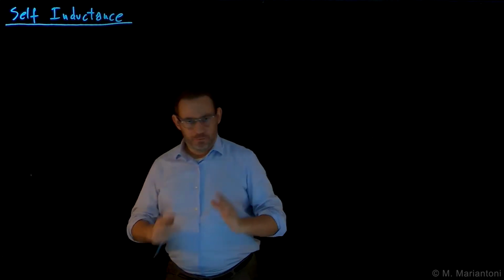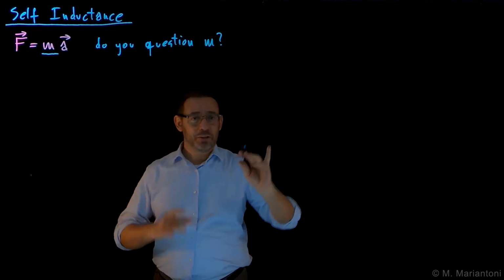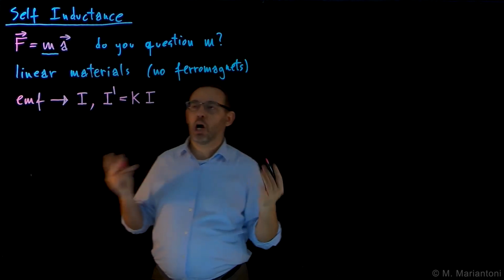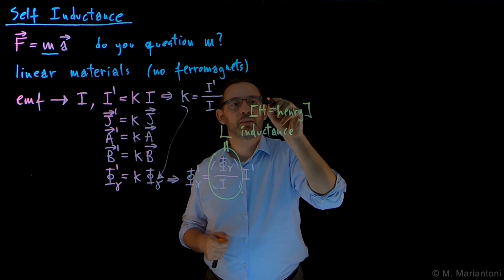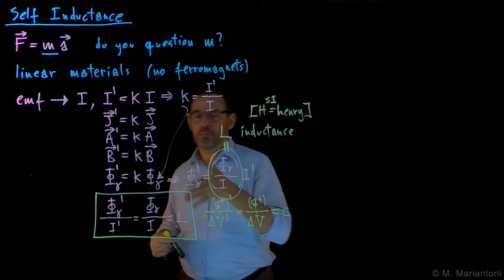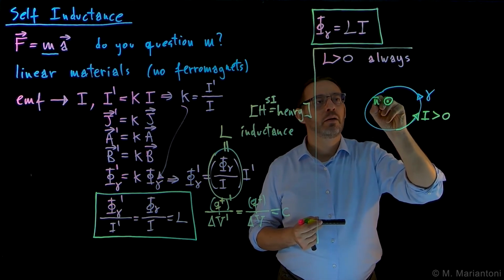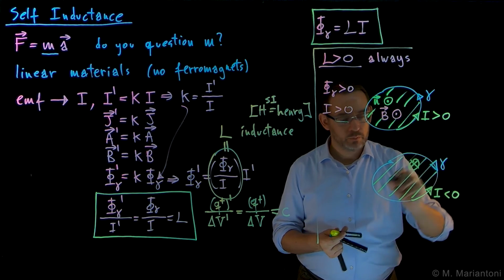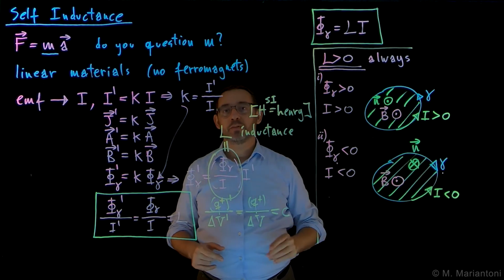84 Self Inductance